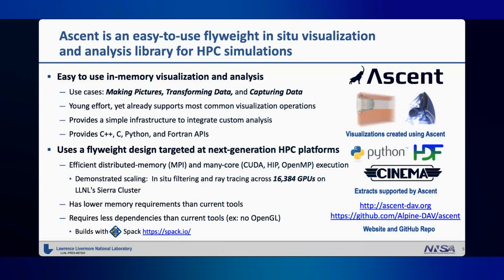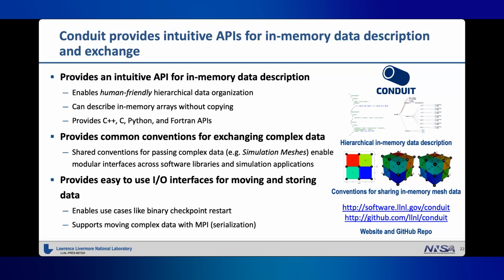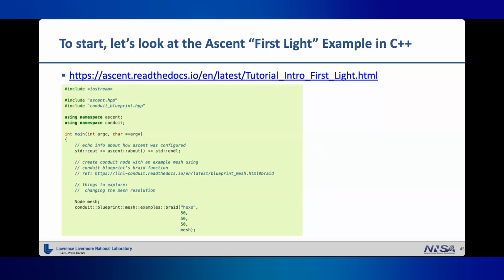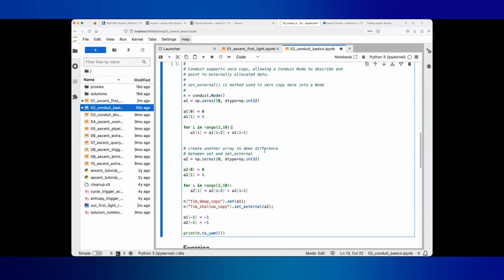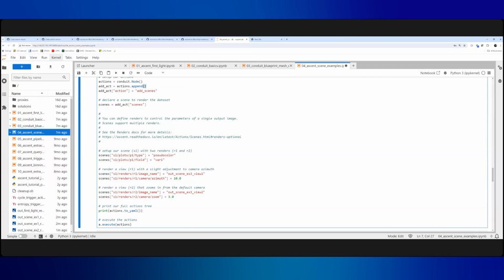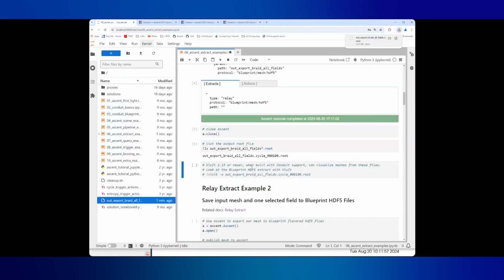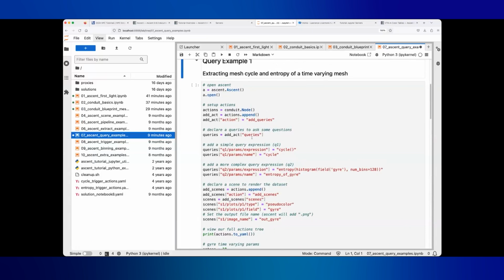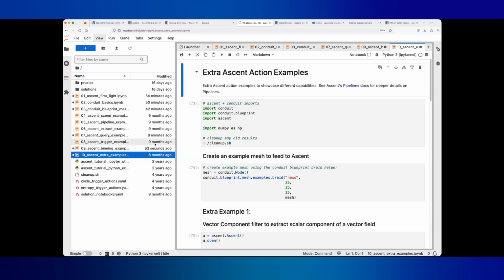Tutorials 2024: Ascent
LLNL’s High Performance Computing Innovation Center hosted free HPC software tutorials in August 2024. This video demonstrates how to use Ascent, an open source many-core capable lightweight in situ visualization and analysis infrastructure for multi-physics HPC simulations.